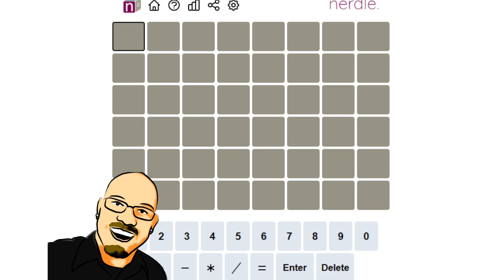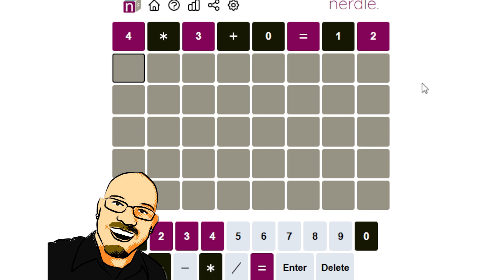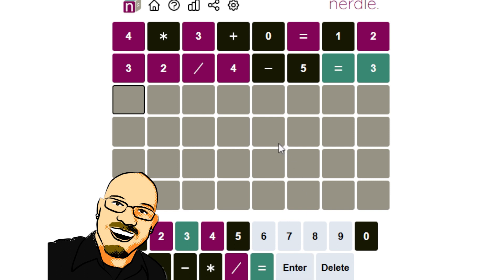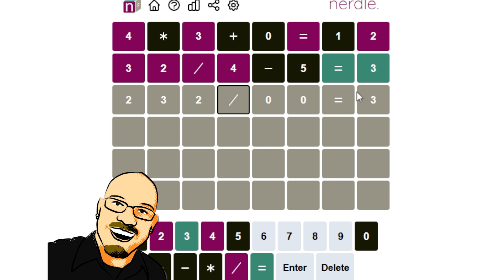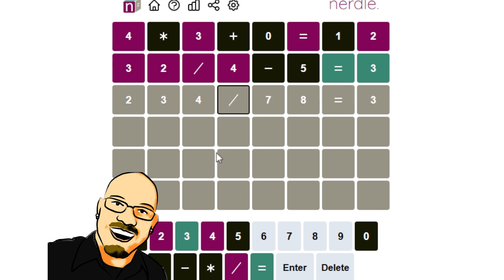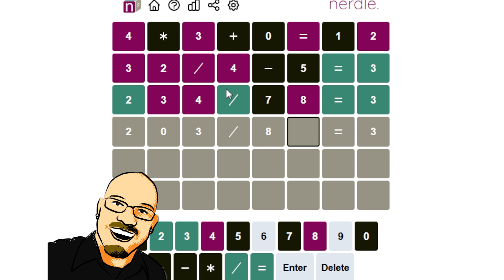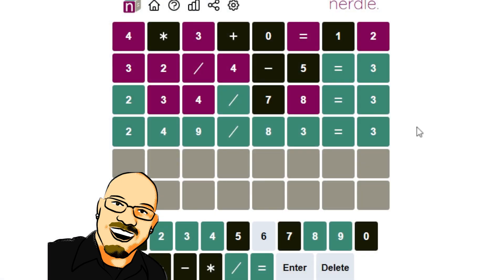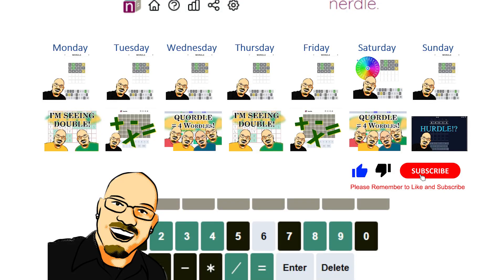Nerdle June 14th, 2022 - Can you guess the equation?